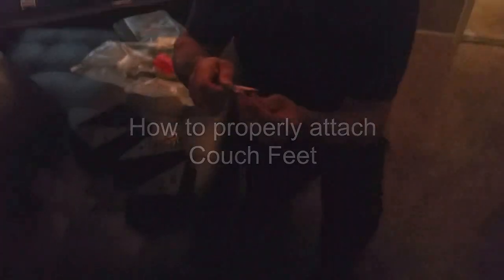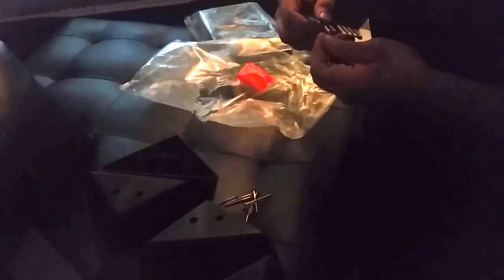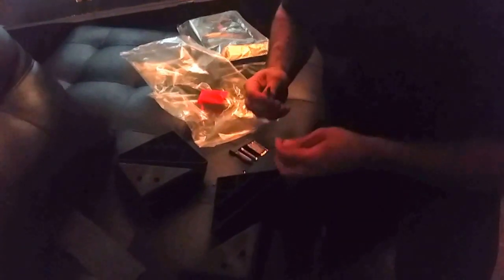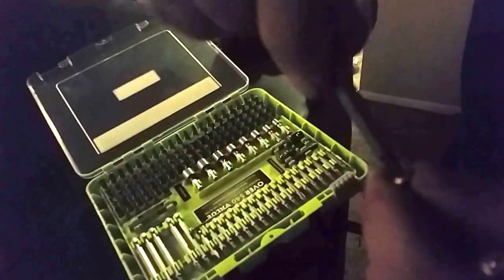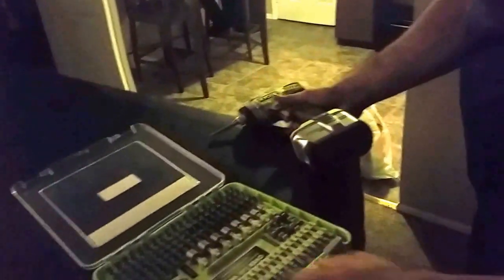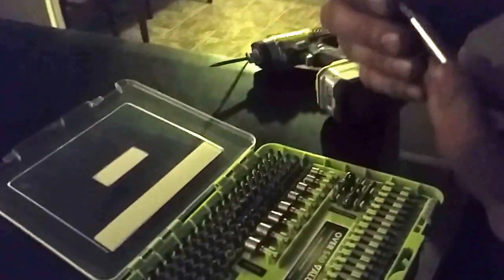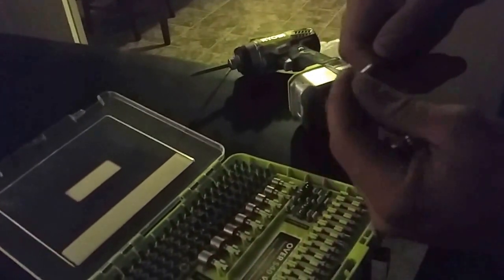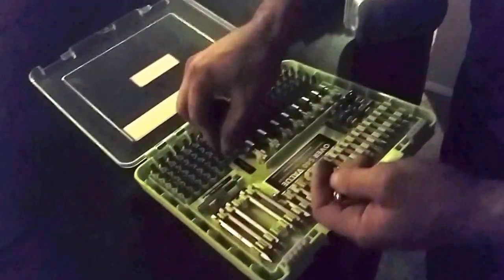Delivering Couches: How to Attach Couch Feet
Furniture Delivery Training: When we deliver couches, they come with the legs off to make it easier to get in the doors. Putting them on can be tricky if you've never done it before and without the right tools. Here I use a 18v Ryobi Impact driver, but the drill works just as well and possibly better with the adjustable torque. If I'm lacking the 3 inch square #2 bit in this video, I like the Milwaukee insert bit holder as it has crazy strong grip and is thin enough for this task.